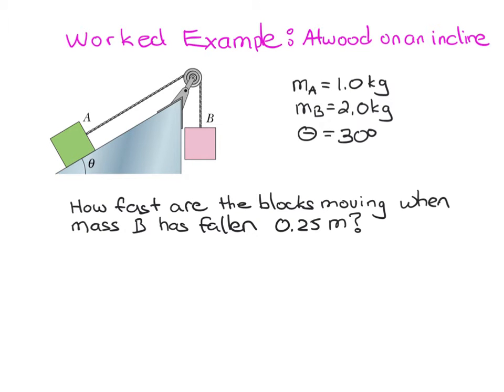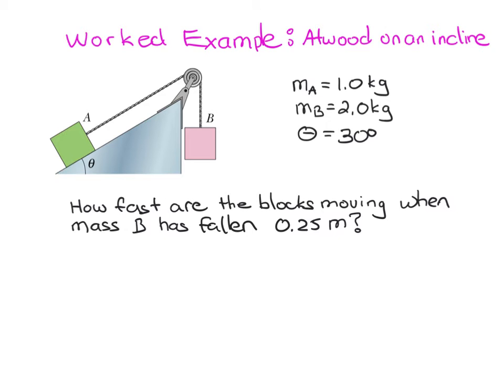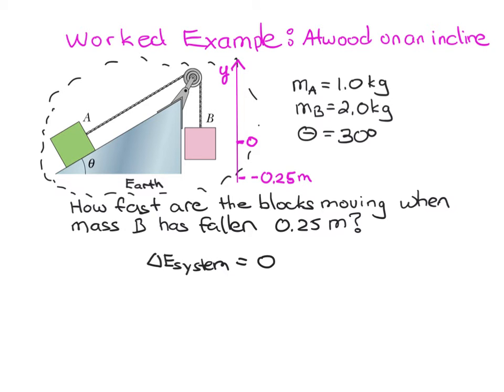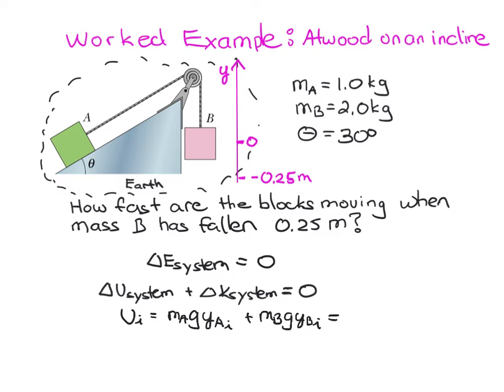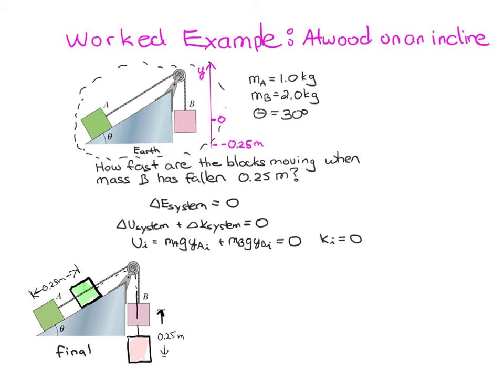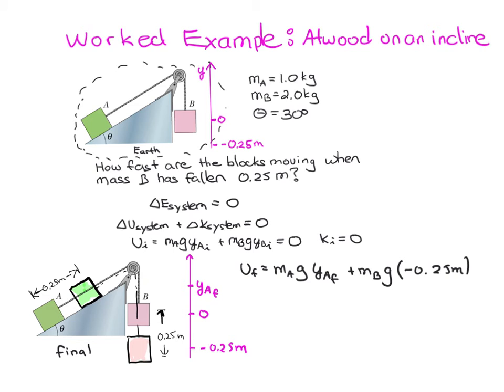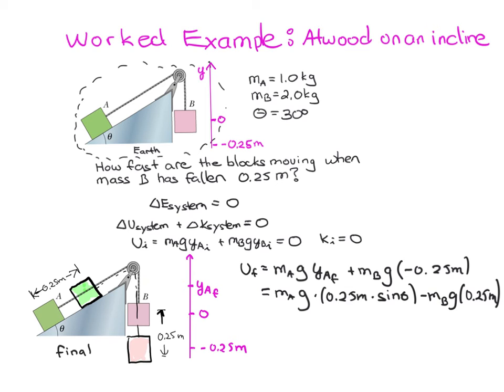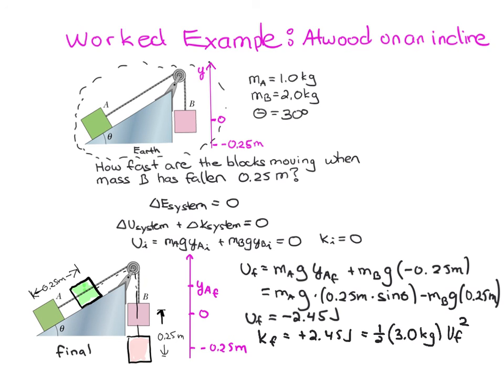Worked Example - Atwood on an incline